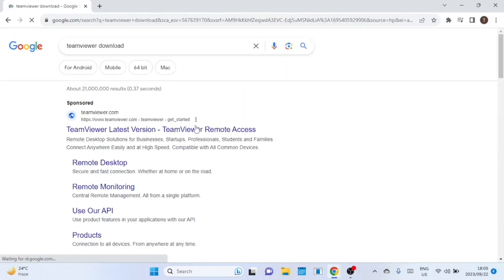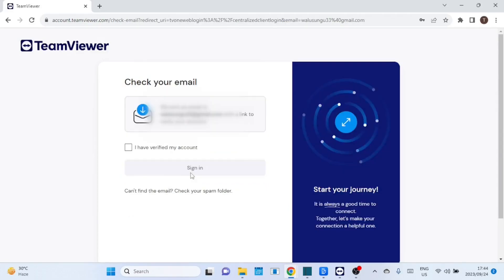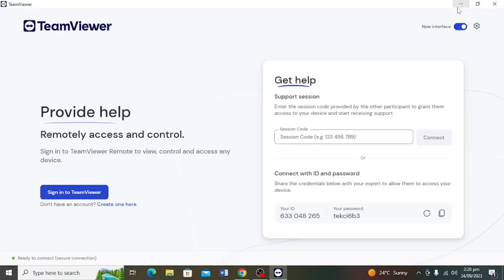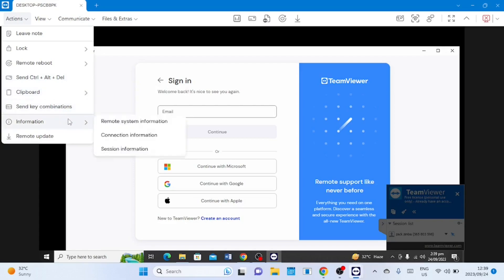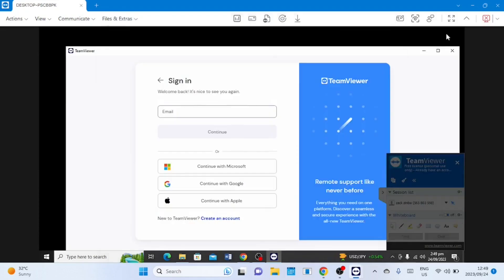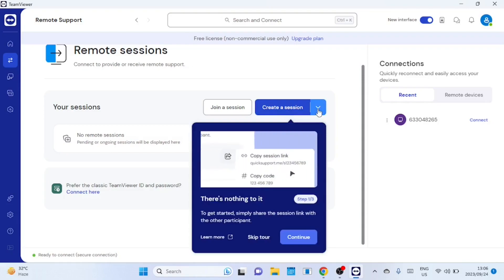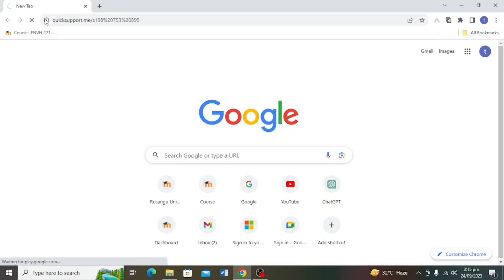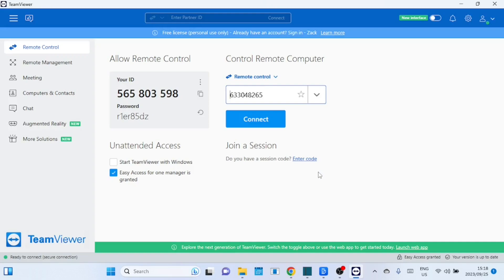How to Install and Use TeamViewer in Windows | Latest Version 2025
In this video, we're going to guide you through downloading and using the latest version of TeamViewer on Windows 11 or 10.